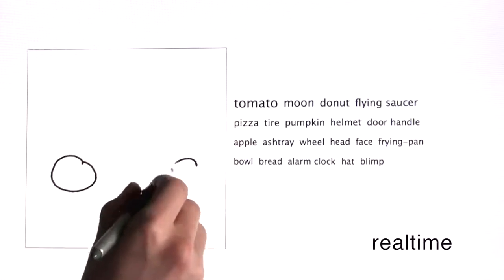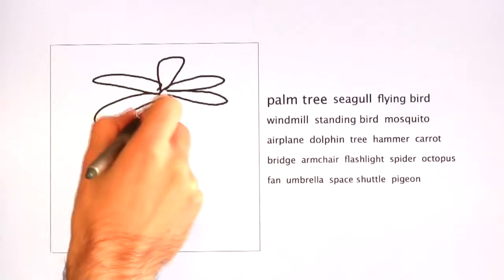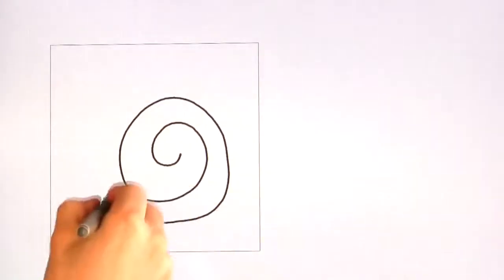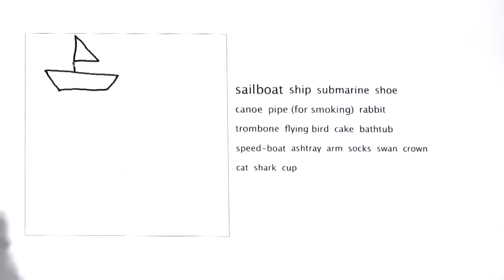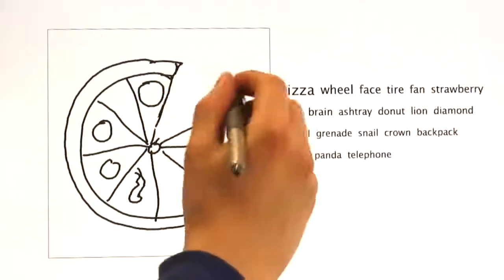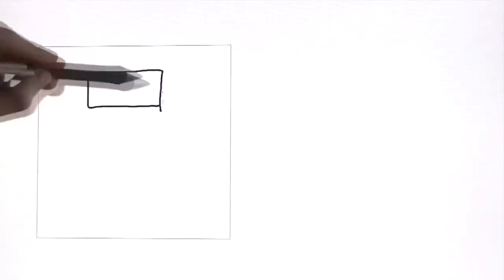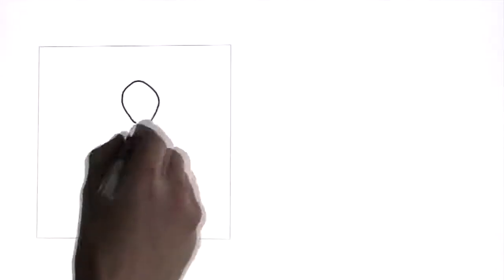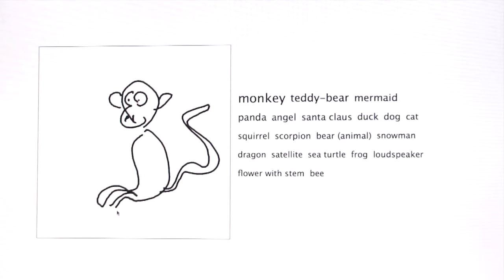Computer program can identify sketches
Computers are good at speed, numbers, and massive amounts of data, but understanding even a simple drawing is more elusive. Researchers at Brown and the Technical University of Berlin have produced a computer application that can identify simple abstract sketches of objects almost as often (56 percent of the time) as human viewers ( 73 percent).